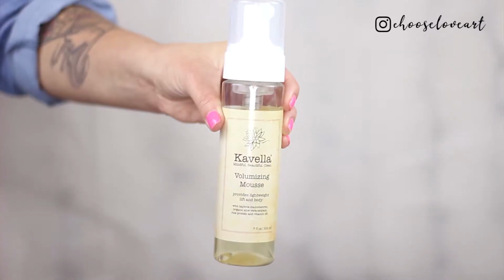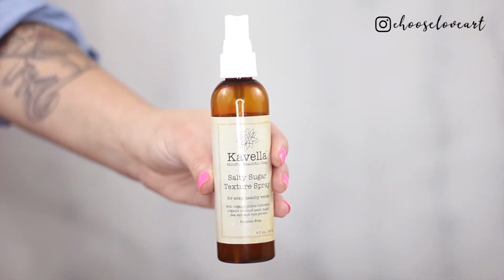Choose Love's Kavella Review and Wavy Hair Demo!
Our Friend Chantel reviewed some Kavella Volumizing Collection products and gave a demo on enhancing natural waves! Thanks for letting us repost!